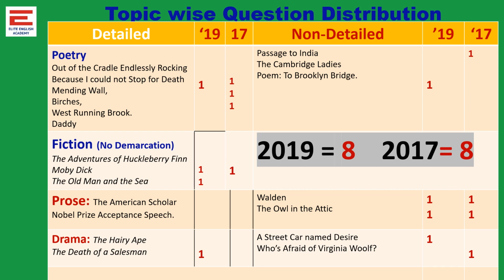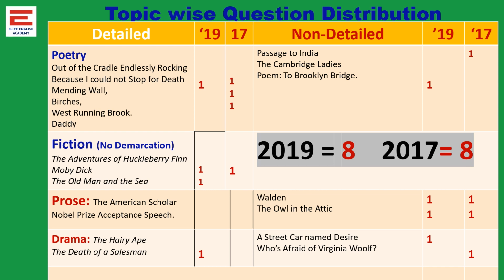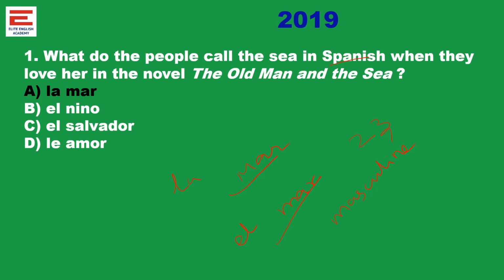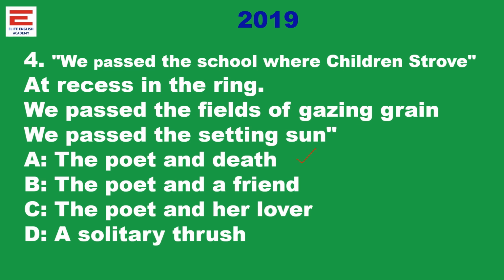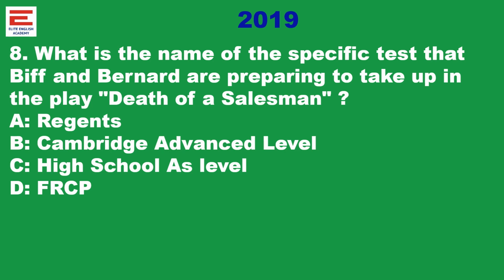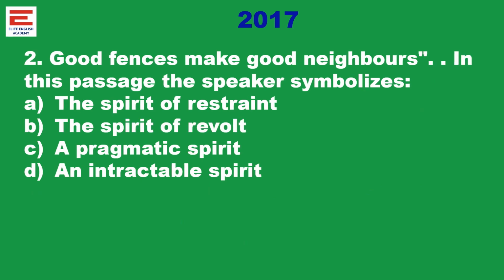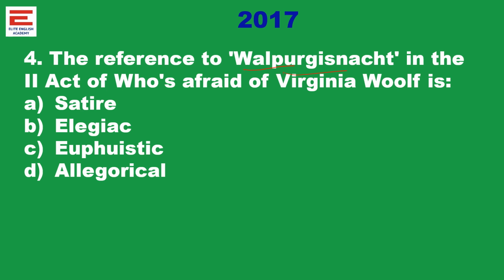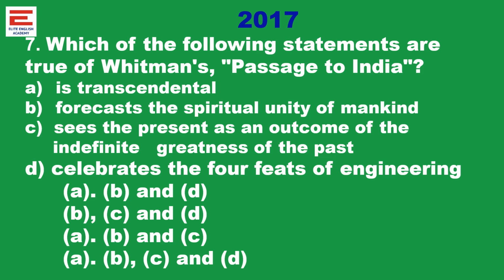How to Prepare for PGTRB Unit VI American Literature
Out of the Cradle Endlessly Rocking
Because I could not Stop for Death
Mending Wall,
Birches,
West Running Brook.
Daddy
Passage to India
The Cambridge Ladies
Poem: To Brooklyn Bridge.
The Adventures of Huckleberry Finn
Moby Dick
The Old Man and the Sea
The American Scholar
Nobel Prize Acceptance Speech.
The Hairy Ape
The Death of a Salesman
A Street Car named Desire
Who’s Afraid of Virginia Woolf?
Walden
The Owl in the Attic